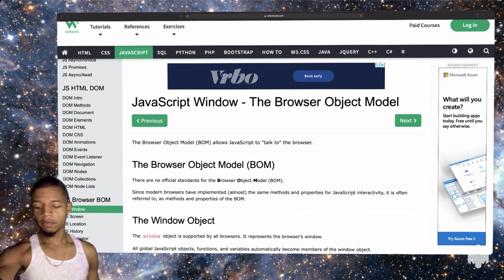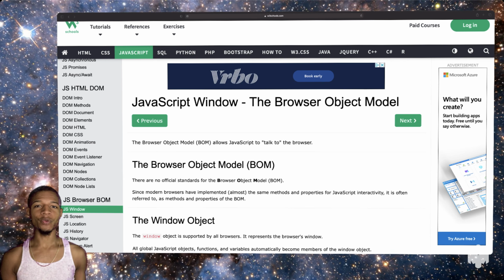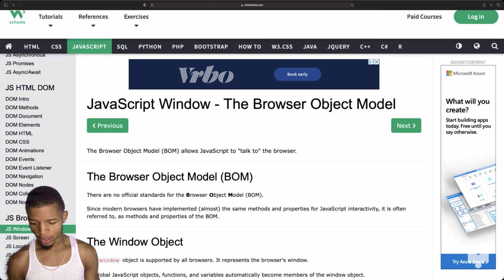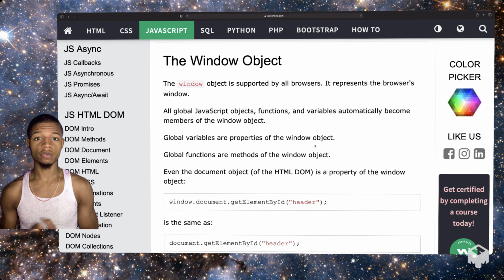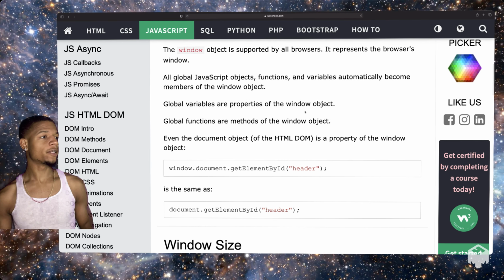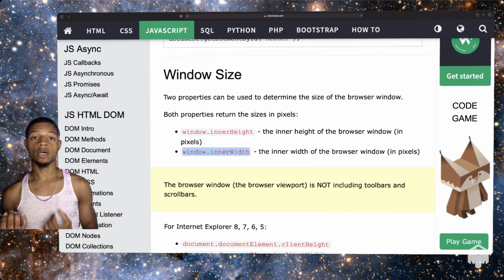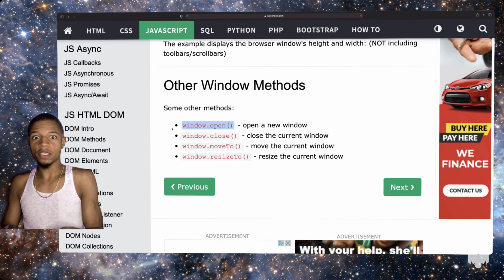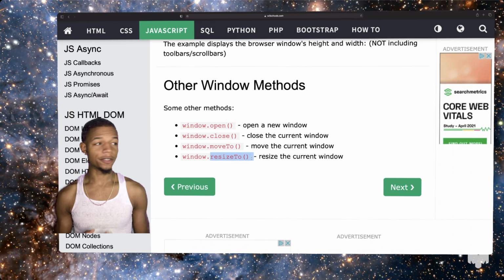Jump'n Thru Da JS Window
What up doe!

Welcome back to the channel! Today we are covering the first topic in this JS series called the BOM...like boom big BOM type shit!

Lol, bah we talmbout the Browser Object Model which is such an important aspect to JS. As you will learn through this series, the BOM gives JS access to the same functionality that a user can perform in the browser!

This is really dope! To being this series, we have to start with the window as it is the root of very thing JS in the Browser! Let's see what this window is all about!

Peace!